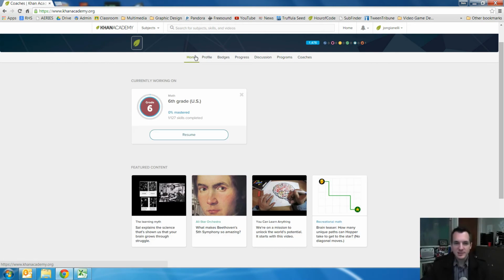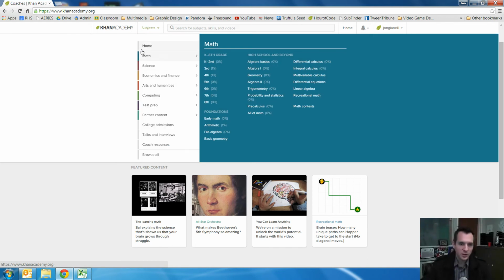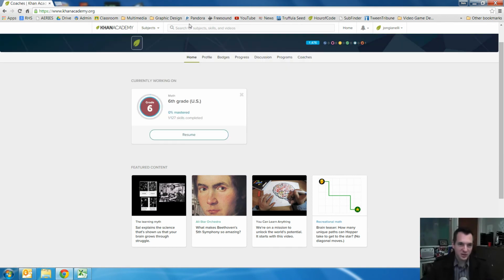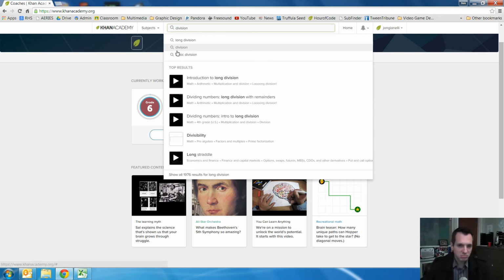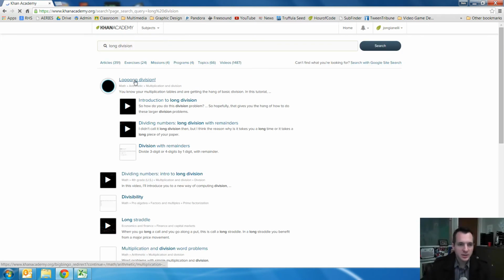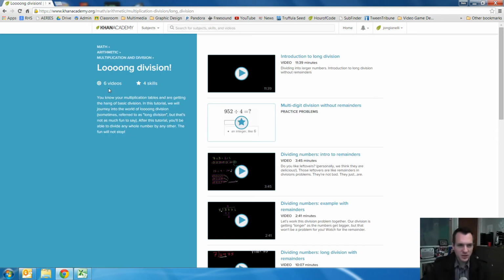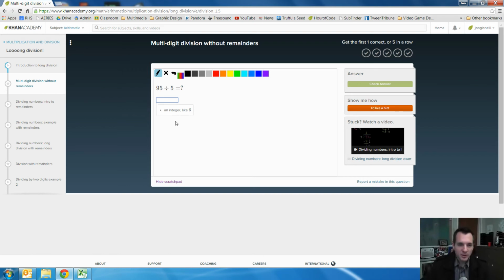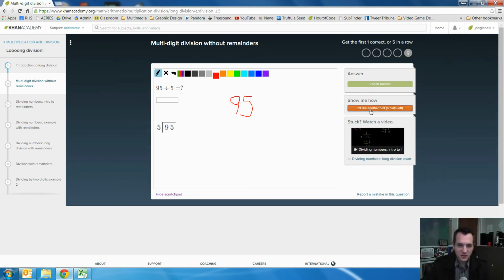Tech Tips 12 - Intro to Khan Academy